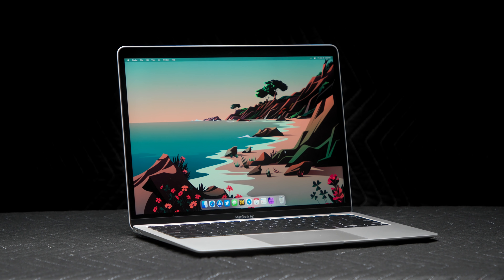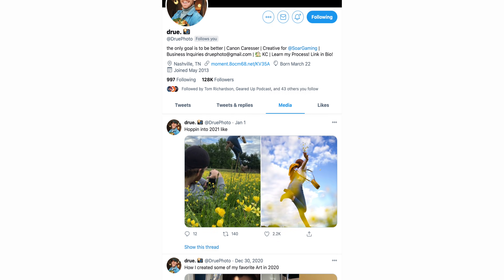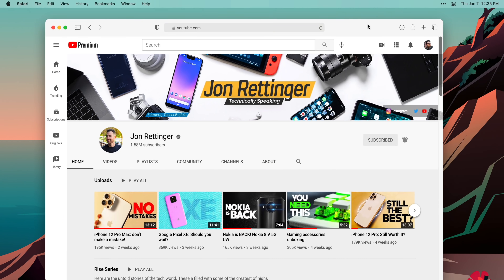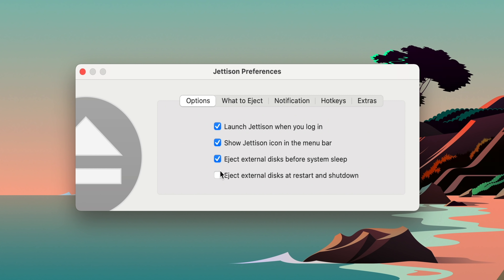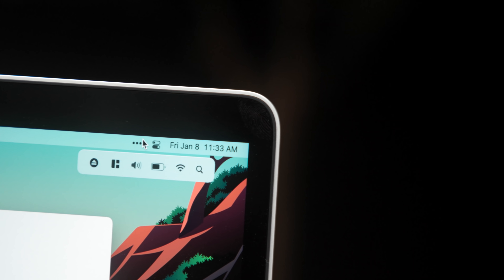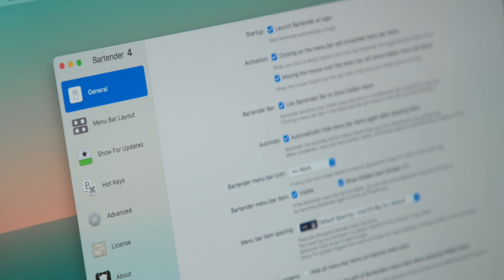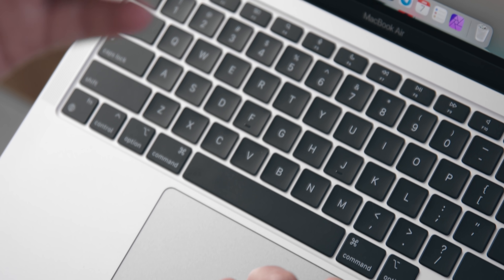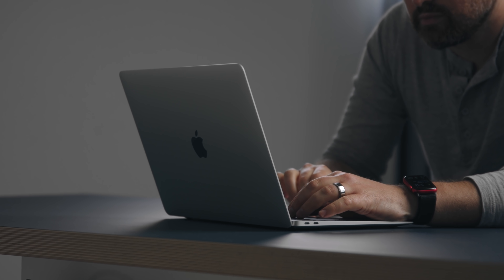Best Mac Apps 2022!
The next generation of Ting Mobile is here! See how much you could save (and get $25 off)
Getting the best Mac apps for your new M1-powered MacBook, Mac Mini, or MacBook Air can be a difficult task. Well, you're in luck today because I put together a list of my favorite and best Mac apps to help get you started in 2021.